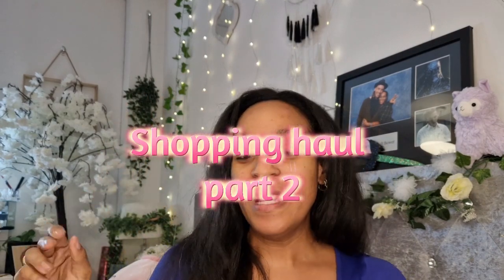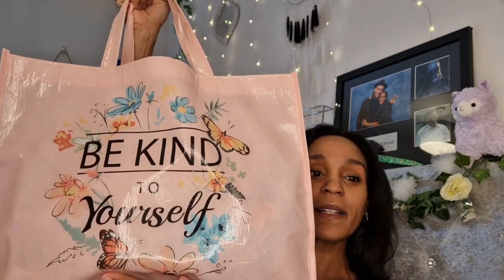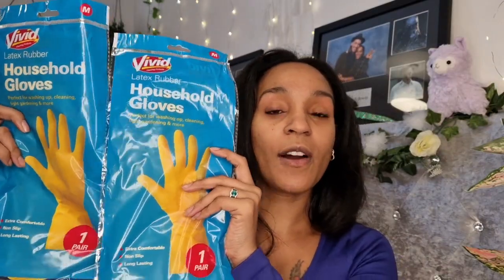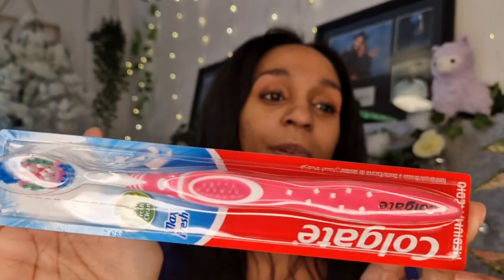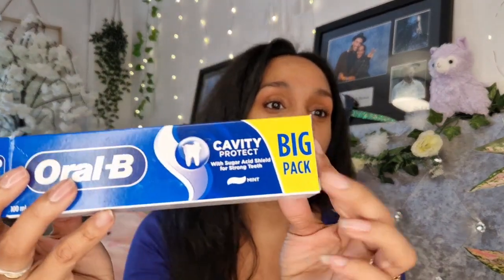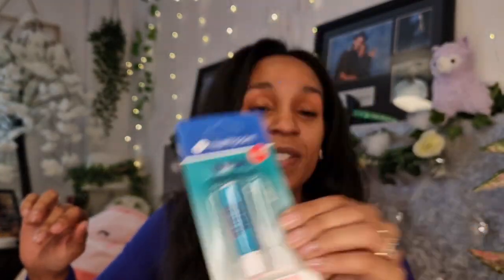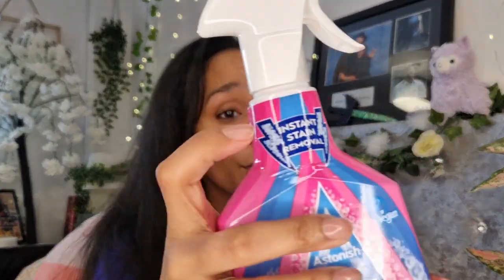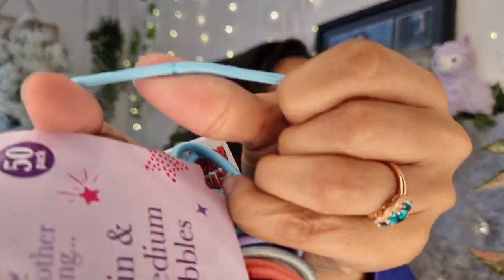POUNDLAND & ONE BELOW || Shopping haul Pt 2 - By TimeForT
Hey Loves, Welcome to PART 2 !! Not much but at least there's coffee :D

Thank you so so much and HAPPY SHOPPING!!!

ETSY STORE